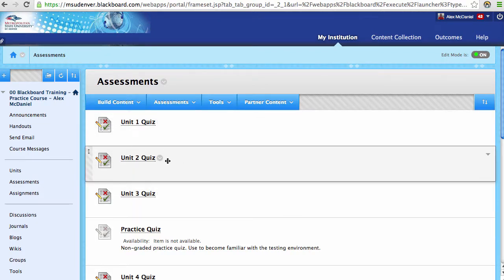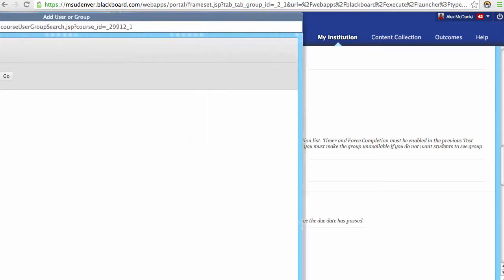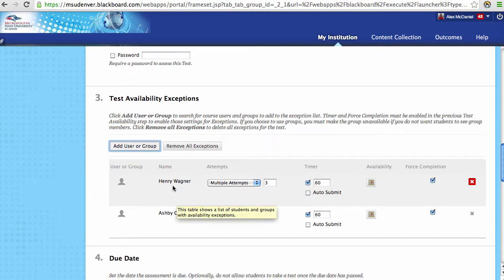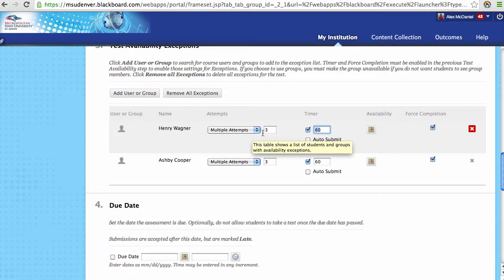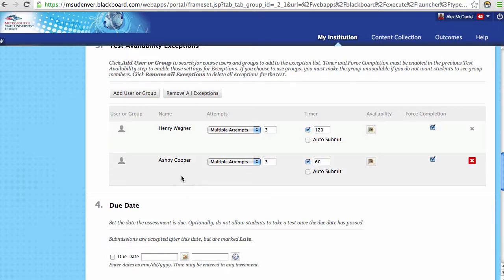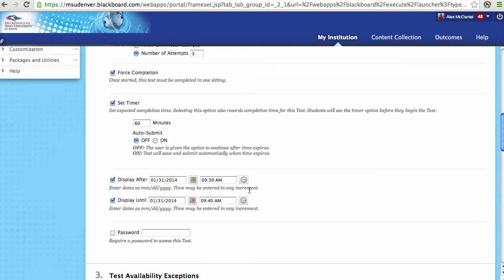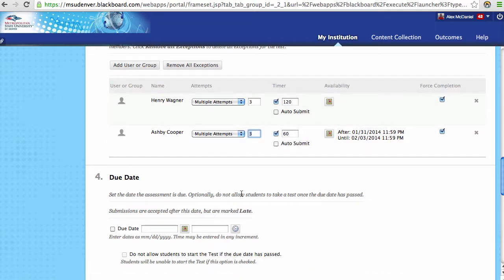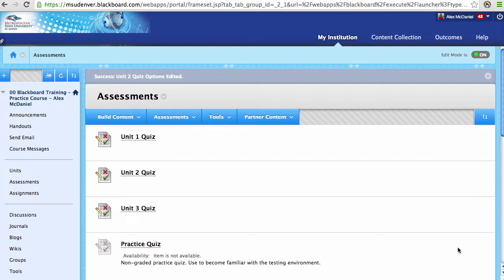Availability Exceptions For Tests 91 SP13